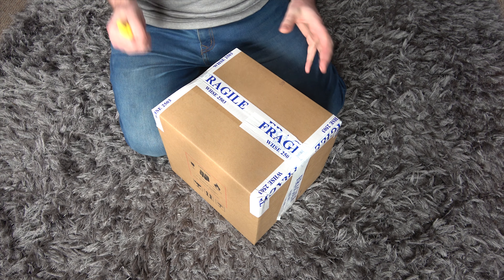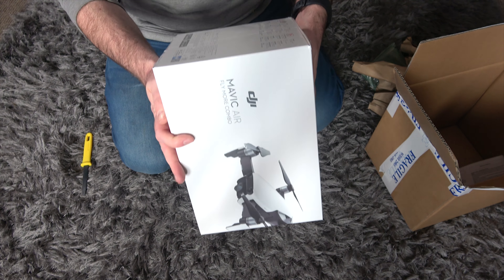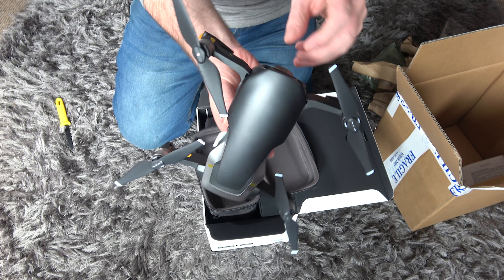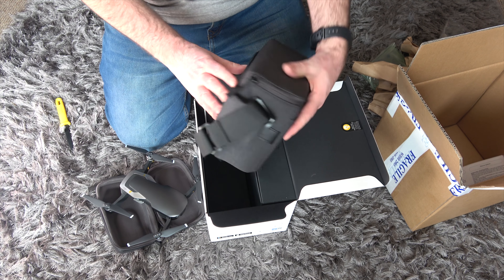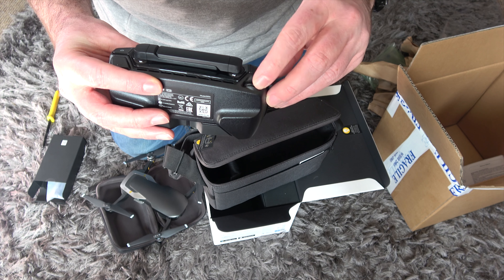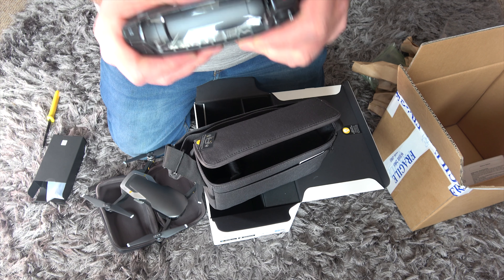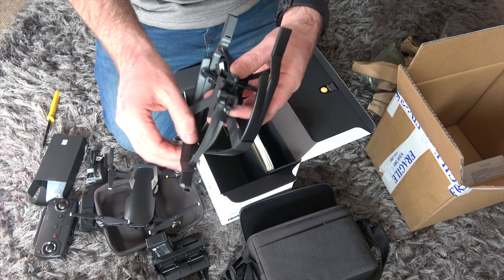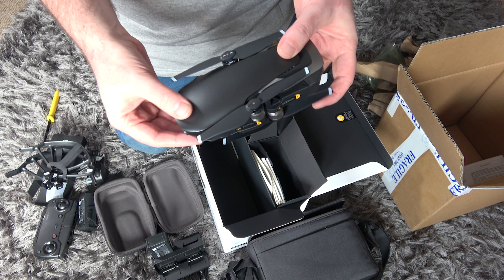DJI Mavic Air // Unboxing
Here's my unboxing of the DJI Mavic Air. I can't wait to get this up in the air and see what this baby can do. Excited!

The ultraportable Mavic Air features high-end flight performance and functionality for limitless exploration.32 MP Sphere Panoramas[1], Foldable & Portable, 3-Axis Gimbal & 4K Camera, 3-Directional Environment Sensing, SmartCapture, 21-Minute Flight time.

Support what we do by using Gawkbox, they donate in your name and it doesn't cost you a thing. Thank you in advance for being RaMarcable! Follow this link from your mobile phone